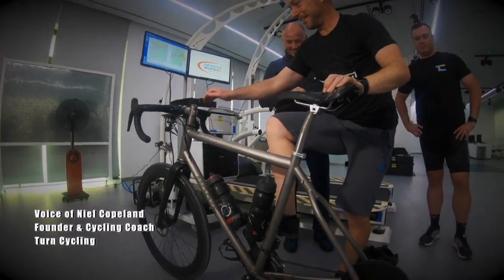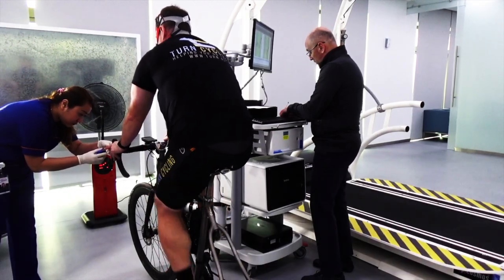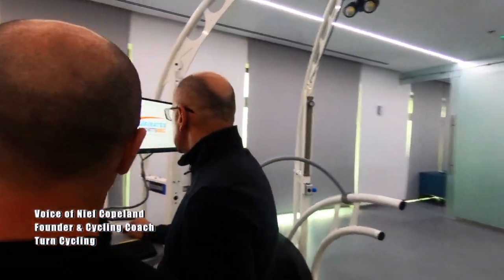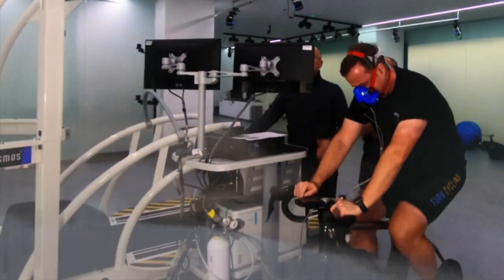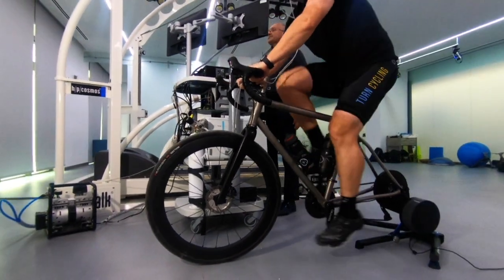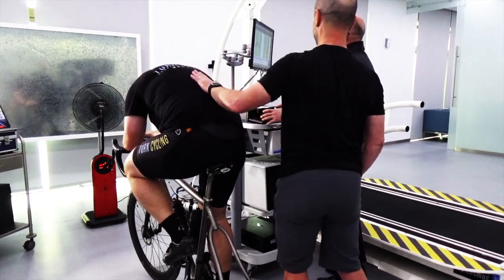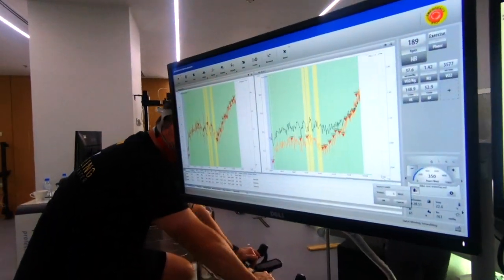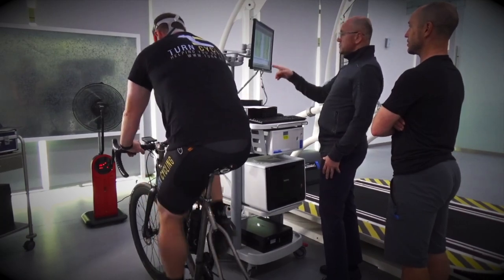* SERIES TWO - EPISODE TWO - ULTRA CYCLING * VO2 Max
* SERIES TWO - EPISODE TWO - ULTRA CYCLING * VO2 Max EMIRATESSPORTSMED at Turn Cycling TheAthleteSeries.

EMIRATES SPORTSMED’s AthleteSeries - Series Two UltraCycling sees us partner with Cycling Coach Niel Copeland from TurnCycling to help him fine-tune his Ultra-Cyclist Athlete, Chris Cameron, in preparation for his next 1000+klm Ultra Race!

In this episode, Dr.Dejan & Niel put Chris through a rather grueling VO2 Max test, reaching 350 Watts. The stats gathered from Chris’s test will provide Niel with a helpful resource to bolster a targeted Ultra-Racing training program.

Ultra Cycling Episode Three - Force Plate Overhead & Y-Balance coming up next!

الحلقة الثانية من الموسم الثاني من سلسلة "تعرّف على الرياضيين"، من عيادة إميرتس سبورتس ميد التي تدعم هواة ومحترفي الرياضة. تتمحور هذه الحلقة حول اختبار ال Vo2 Max، الذي قام به كريس مع الدكتور ديجان جوفانوفيتش، أخصائي الطب الرياضي لدينا لتعزيز برنامج التدريب المُستهدف